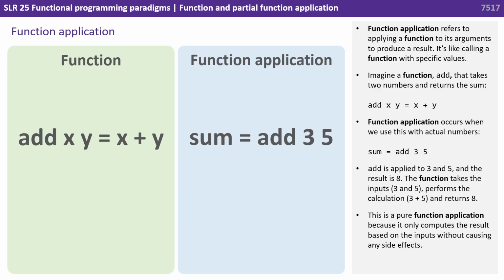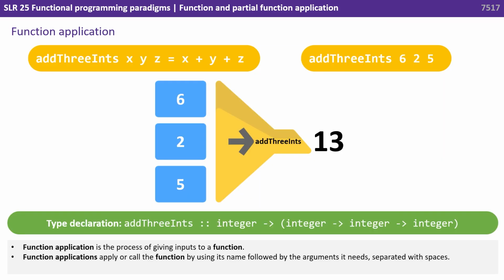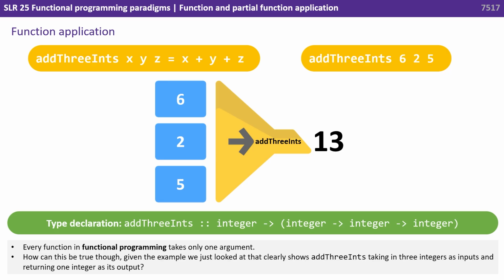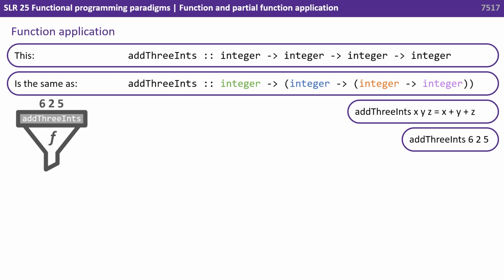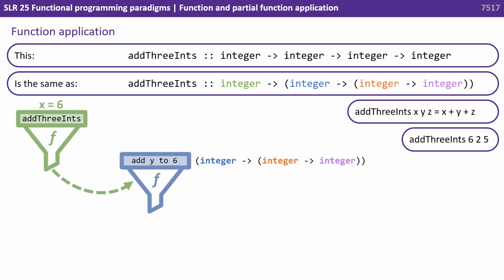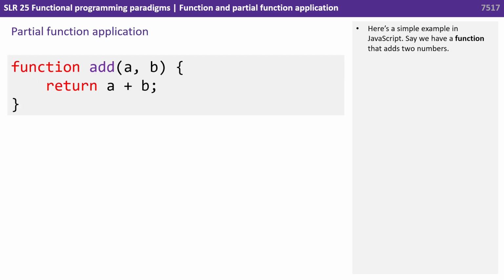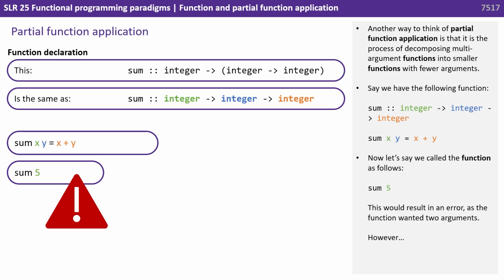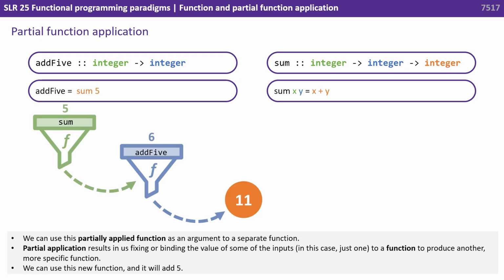172. AQA A Level (7517) SLR25 - 4.12.1 Function and partial function application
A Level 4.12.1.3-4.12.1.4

In this video we explore the concept of partial function application for one, two and three arguments functions, as well as covering the notation you need to be aware of for your exam.

Key questions:

- What is function application?
- What is partial function application?

00:00 Function and partial function application
00:10 Intro
00:15 Function application
04:17 Partial function application
06:56 Key questions
07:07 Outro